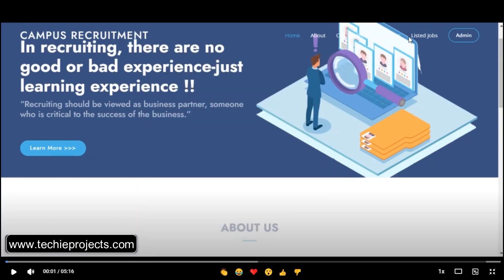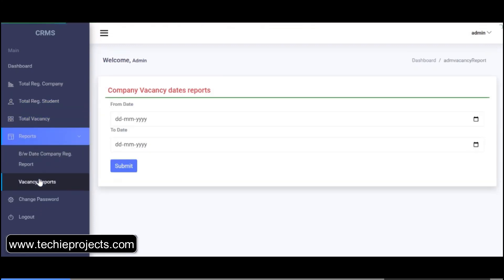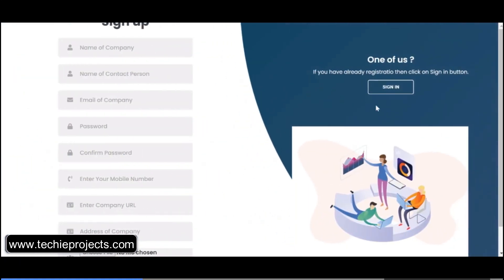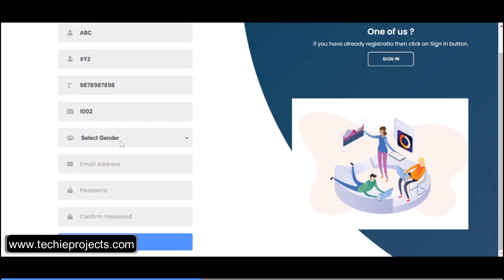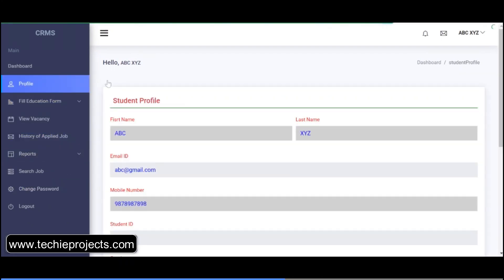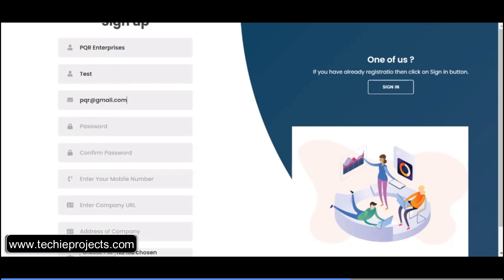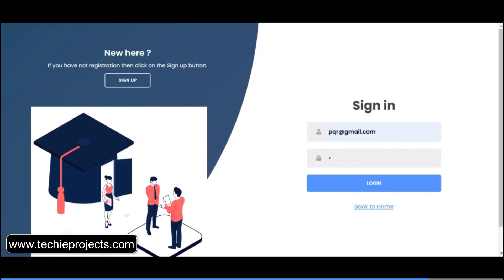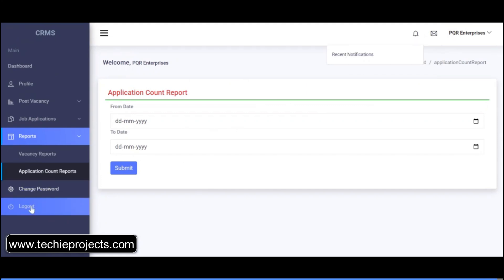Campus Recruitment System Project in Python | Web Development Projects with Source Code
Campus Recruitment System Project in Python Django

Campus Recruitment Management System using Python Django This Campus Recruiter Management System Project can be used as an application to manage student information to related placement. It provides many option like Student login, Company login and Employee login. This software system provides student with an option to make their profiles and store all their details with their marks into the system. This project Campus Recruiter Management System has been develop on Python Django

The main objective for developing this Campus Recruiter Management System in Django is to work at College And University. The college or University allowed to company for register in this system and help to get student easily as per their qualification and requirement In recruiting there are no good or bad experience just learning experience. Recruiting should be viewed as business partner, someone who is critical to the success of the business. Campus Recruitment Management System is a web-based system and typically considered as a student/company information system. The project is developed in order to store and retrieve the information of students who are registered. The project is to facilitate students and company to register. The users access easily to this and the data can be retrieved easily in no time. The user can see Student/Company/Employee/Admin login in the home page after they run the system, and also the registration options of new students and companies as well.

Software Requirements :-
• Operating system : Windows 10 / 11.
• Coding Language : Python
• Implementation: Web Framework.
• Frontend : HTML, CSS, Django.

Hardware Requirement :-
• System : Pentium i3 Processor.
• Hard Disk : 500 GB..
• Input Devices : Keyboard, Mouse.
• Ram : 8 GB.

*💡 Checkout Related Projects:-*